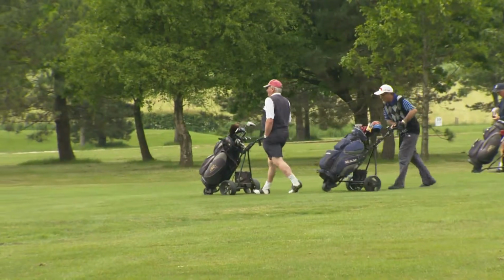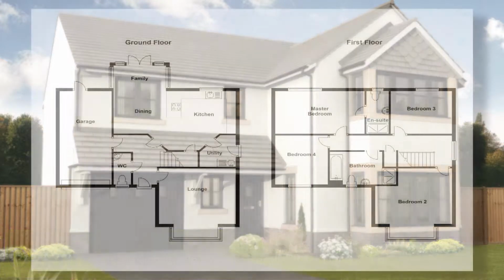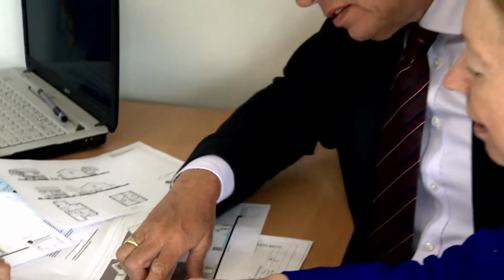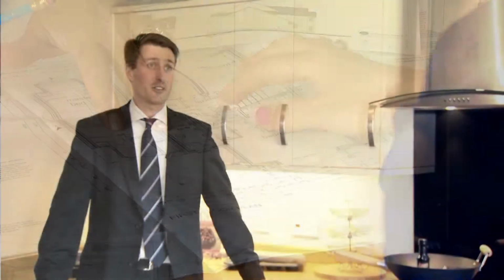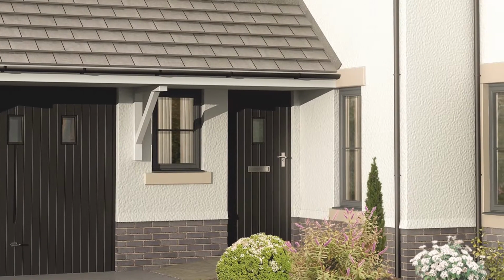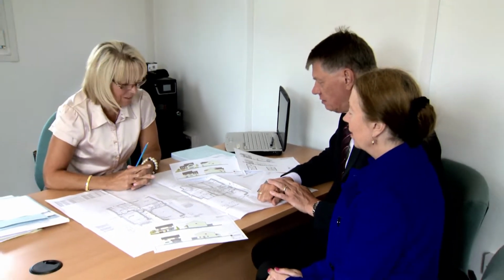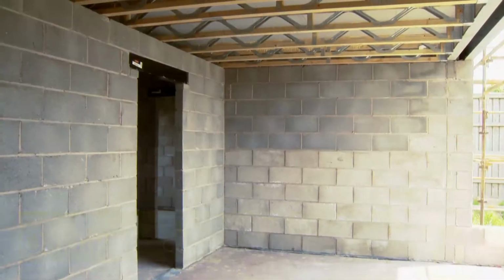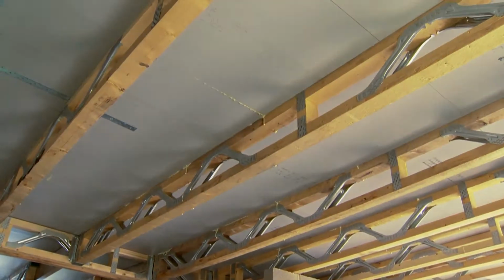The Meadows - Catterall, Lancashire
A superb new development of five luxury 4 bed homes coming to Catterall